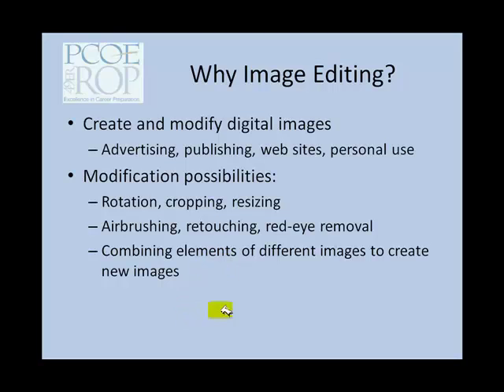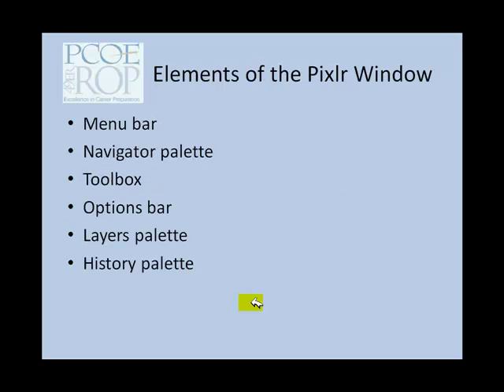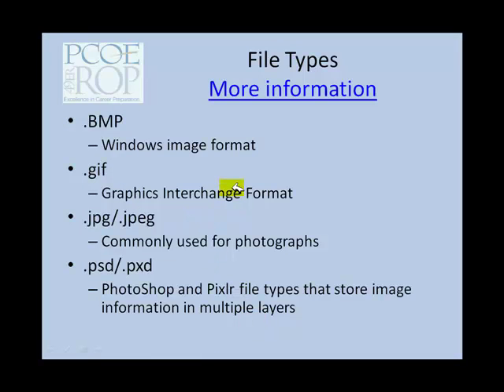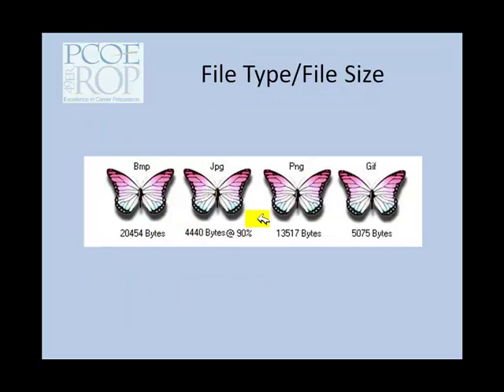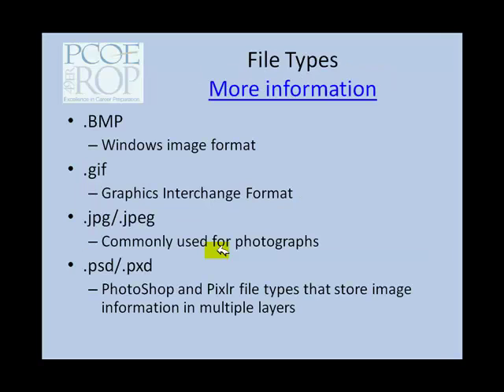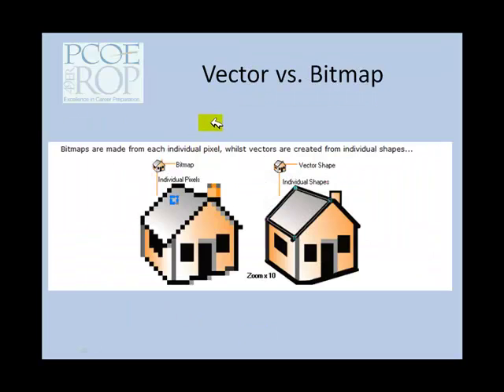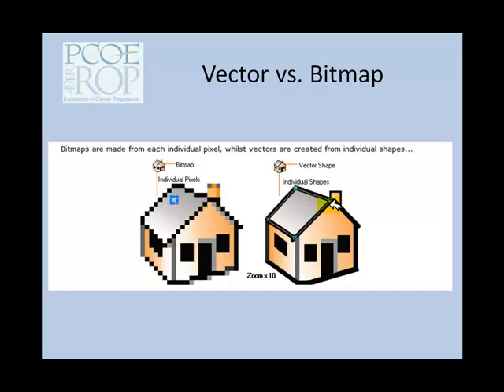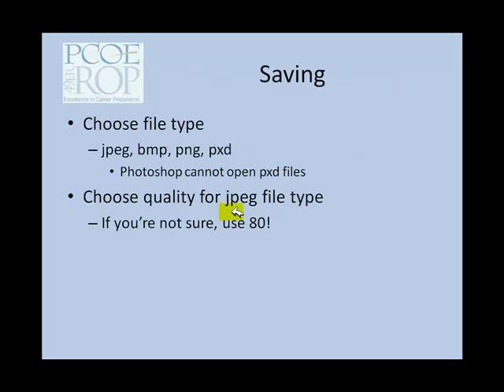Intro to Image Editing Part 1.mp4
Introduction to image editing, graphics file types, and pixlr